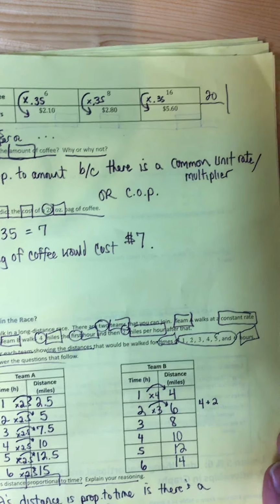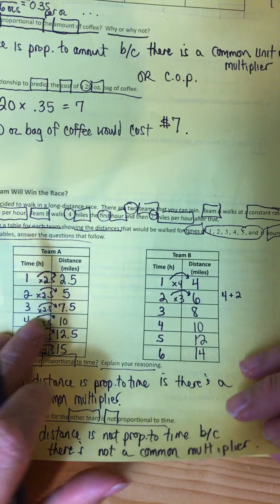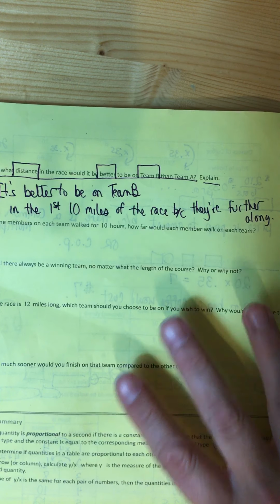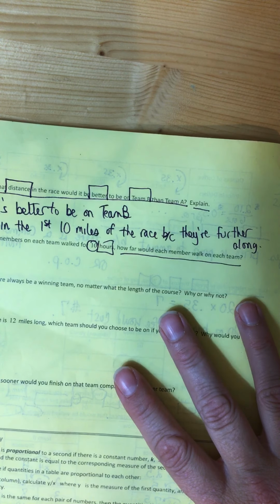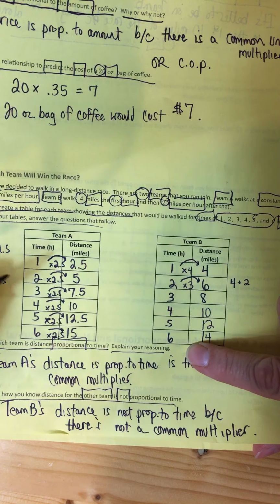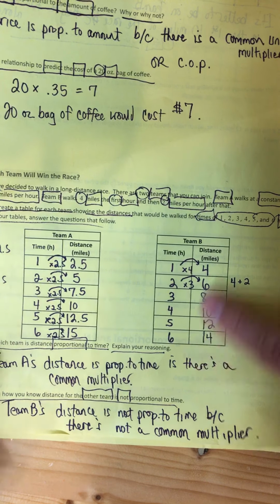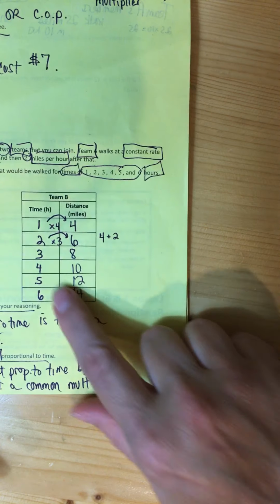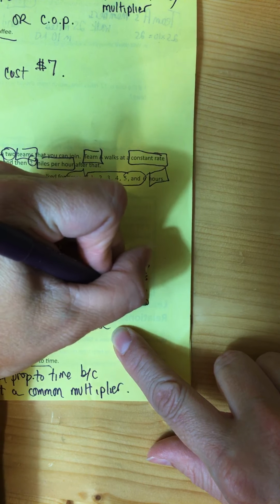1A p.11 c&d